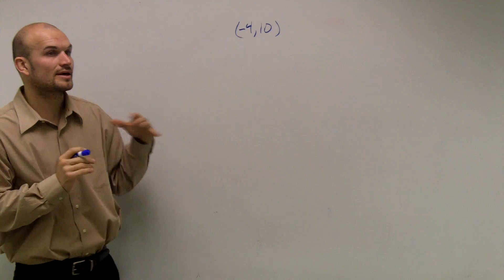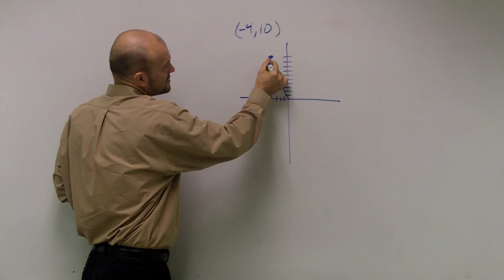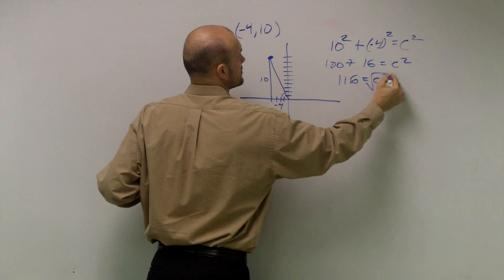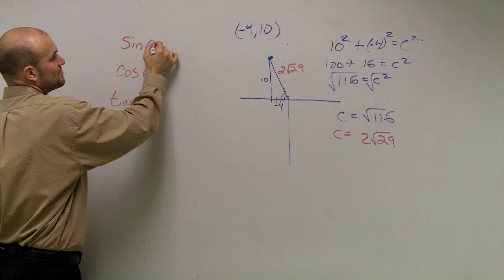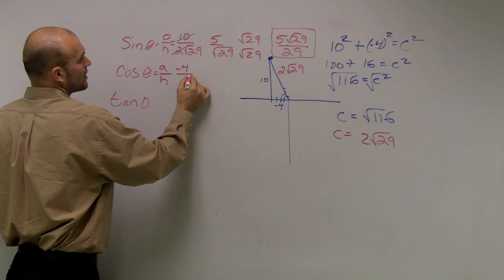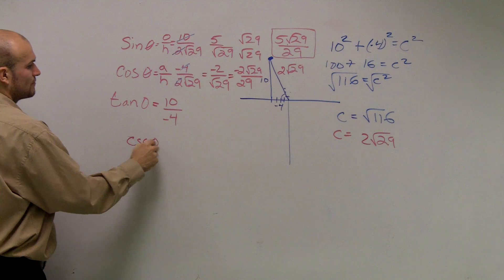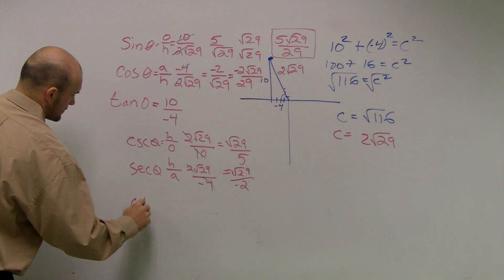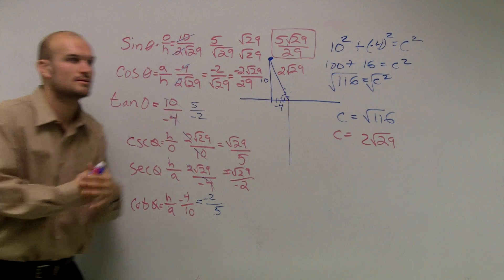Given any point, evaluate your six trig functions - Cool Math